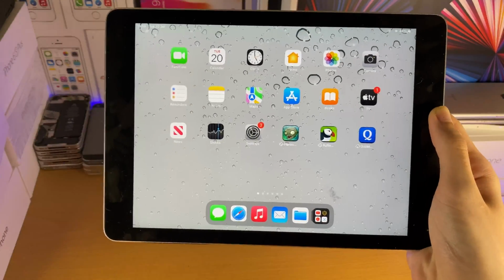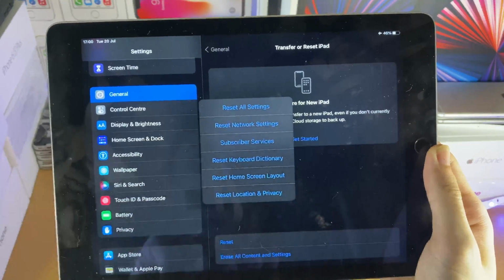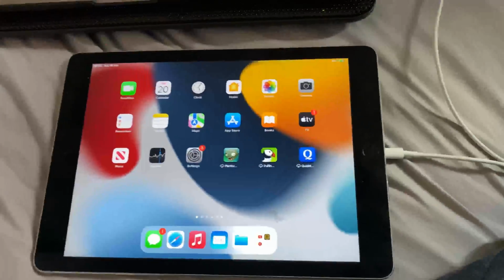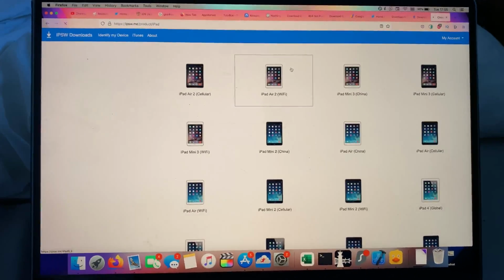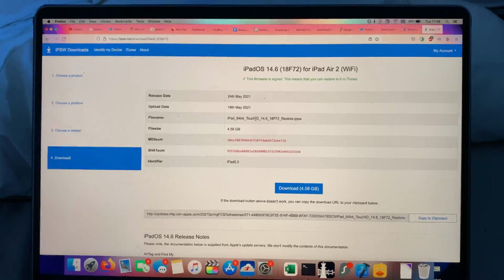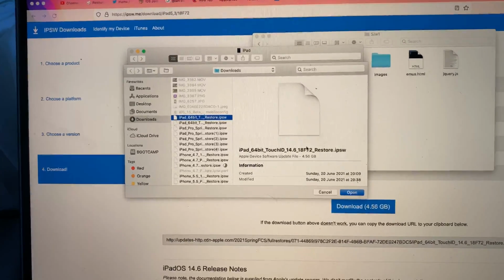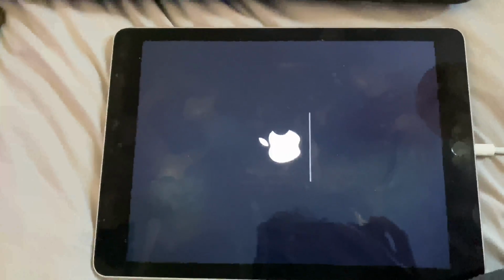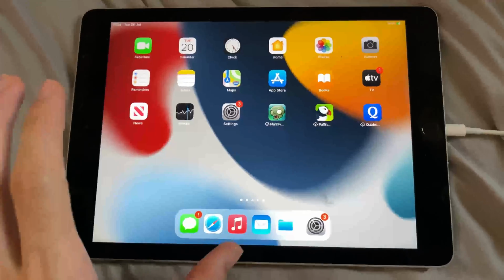How To Downgrade iPadOS 15 to 14 WITHOUT Losing Data [NEW WAY] [Delete & Remove iPadOS 15 Beta]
How To Downgrade iPadOS 15 to 14 without losing data | Remove iPadOS 15 Beta! Did you update to iPadOS 15 Beta and want to Downgrade iPadOS 15 Beta to 14 Without Losing Data? If so, there are many reasons you would want to learn How To Downgrade iPadOS 15 to iPadOS 14. The first reason, is battery life. iPadOS 15 Beta has horrible battery life, therefore affecting the battery health. If you Downgrade iPadOS 15 to 14, you will maintain your battery health! Moreover, iPadOS 15 Beta has major bugs. This is compared to iPadOS 14, where no bugs are present. If you Remove iPadOS 15 Beta, once you Remove iPadOS 15 Beta, the bugs present are also gone!

Learn How To Remove iPadOS 15 Beta in this tutorial, by learning How To Downgrade iPadOS 15 to 14 Without Losing Data. Why should you want to Downgrade iPadOS 15 to 14 Without Losing Data? Well... Why wouldn't you want to learn How To Downgrade iPadOS 15 to 14 without losing data? If you remove iPadOS 15 Beta the typical way, all of your data will be lost, which might cause you to stick on iPadOS 15 Beta. However, with the method I show on How To Remove iPadOS 15 Beta, once you Downgrade iPadOS 15 to iPadOS 14, you will have all of your data maintained, which is awesome! If you need any help when you Delete iPadOS 15 Beta, Downgrade iPadOS 15 to 14 and Get Rid Of iPadOS 15 Beta, let me know in the comments and I'll help you out!

🔥 Time Stamps:
0:00 Intro
1:18 Requirements to Downgrade iPadOS 15 Beta
2:04 How you can BootLoop if you skip the video
2:20 Prepare iDevice for iPadOS 15 Downgrade
5:01 Downgrade iPadOS 15 to 14
12:18 FIX Error 9
15:03 Proof downgrade worked!
15:33 FIX BootLoop/Data Lost

- Saunders Tech covers iPadOS updates: iPadOS 15 & iPadOS 14. When the new iPadOS 15 Beta / final release is out, you will receive a full review for your iPhone & iPadOS firmware!
- Saunders Tech covers iPadOS Jailbreaking. Checkra1n is the NEW iPadOS 14 & iPadOS 15 Jailbreak, working for iPhones & iPads! I will cover the latest Checkra1n updates, including Mac, Linux & Checkra1n Windows Updates! Furthermore, I will cover Uncover Jailbreak & Chimera Updates + the BEST iPadOS 14 & iPadOS 15 jailbreak tweaks!